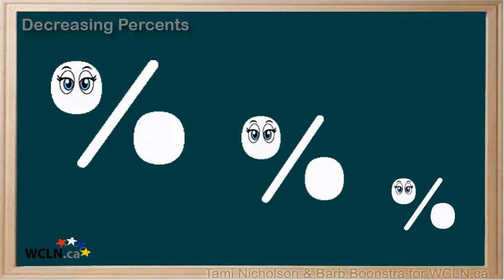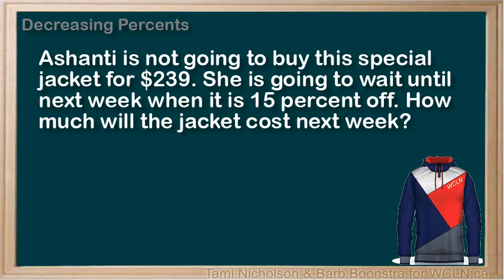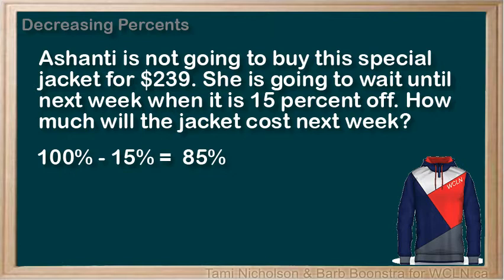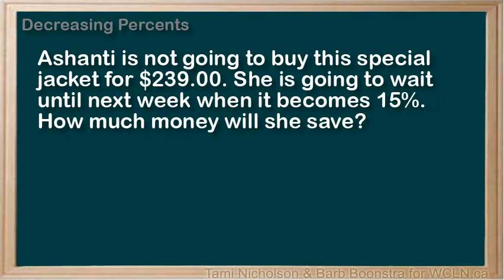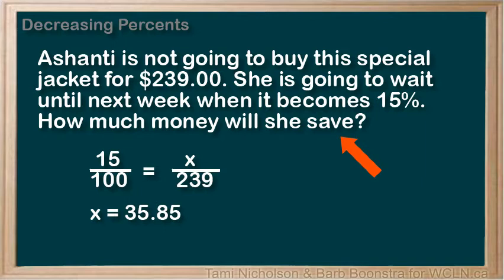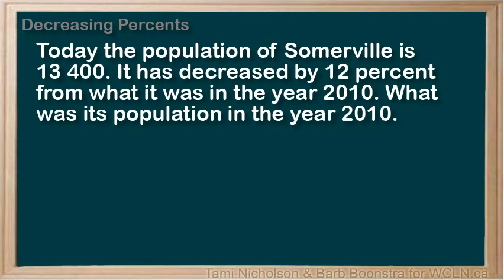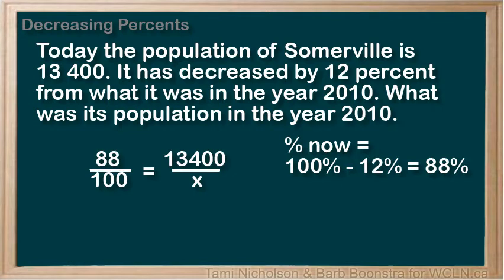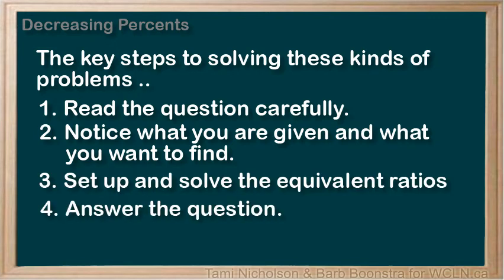WCLN - Decreasing Percents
Decreasing Percents